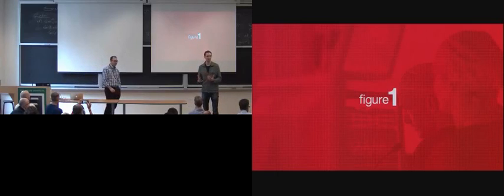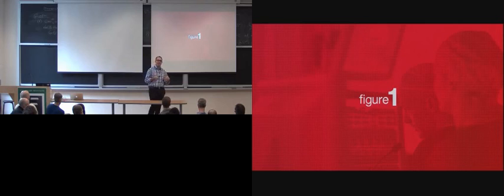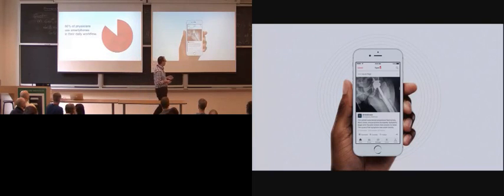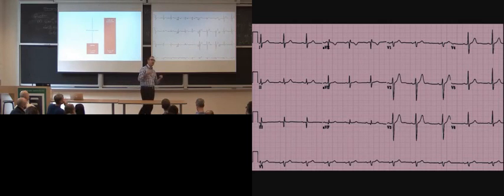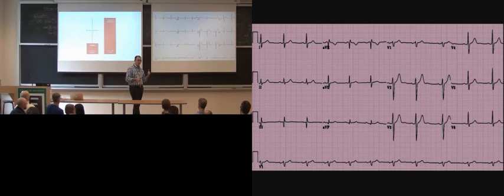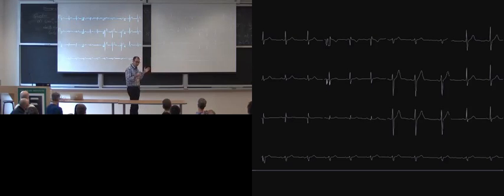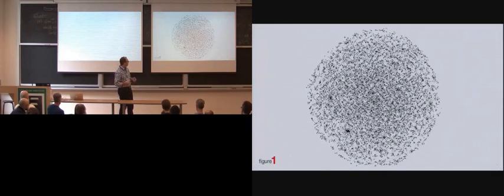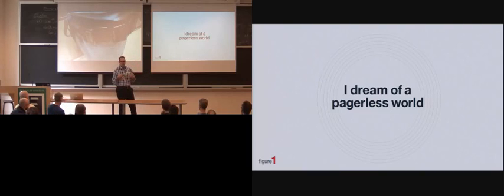Joshua Landy — Figure 1: The computer will see you now